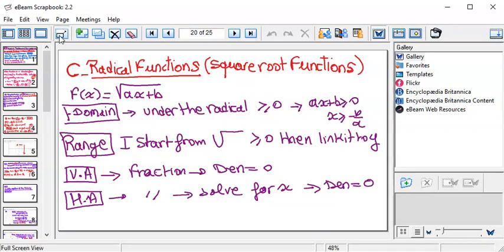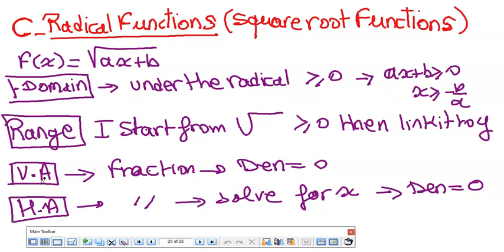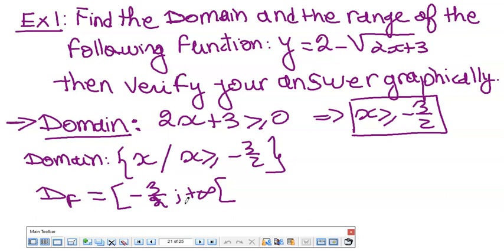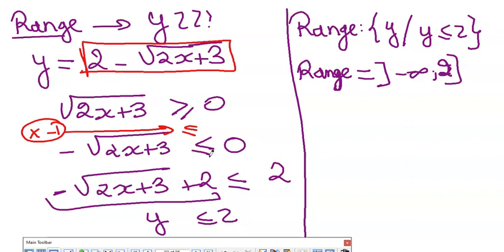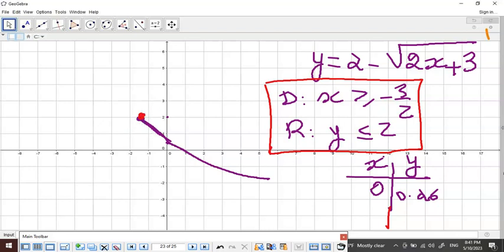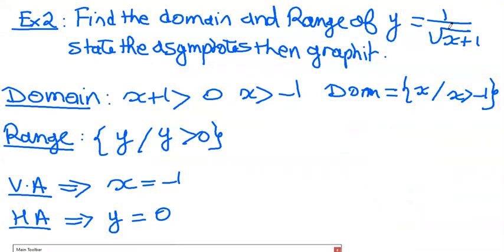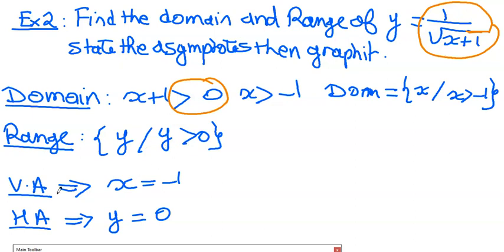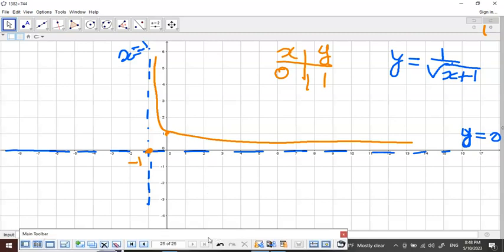2.2 Radical functions Part3